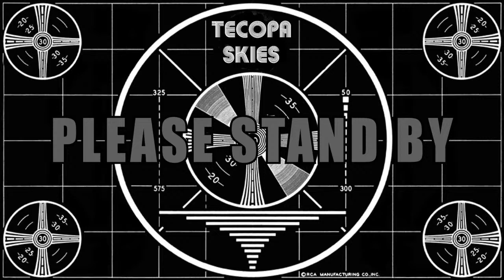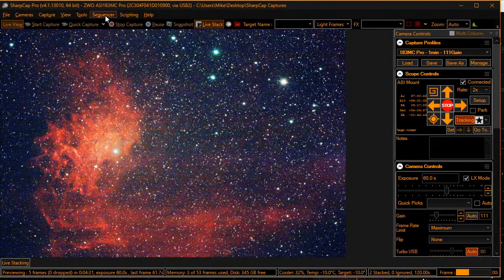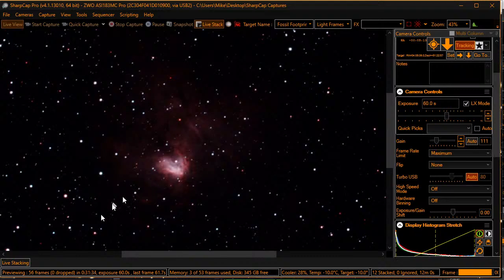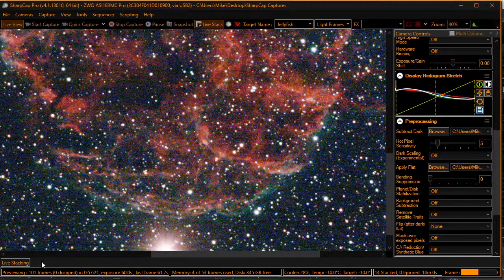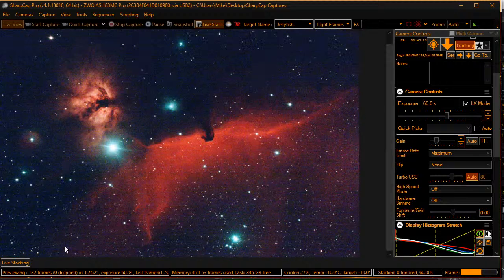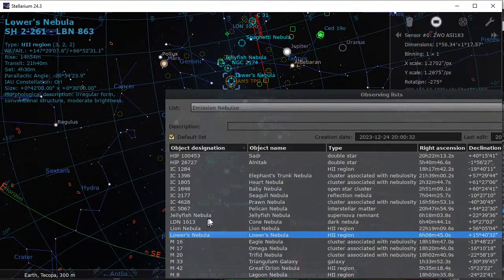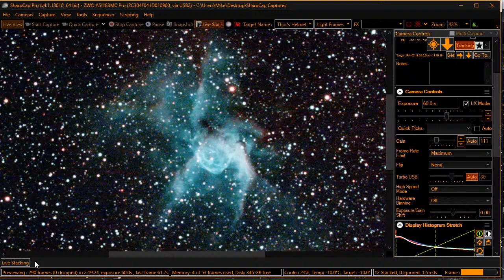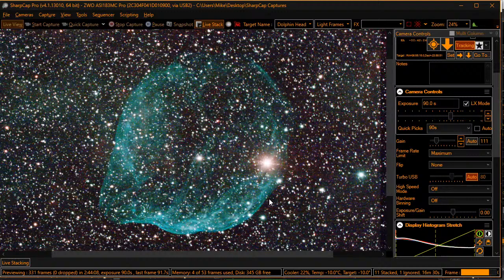1/23/25 Death Valley Region Astronomy Livestream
Come watch some live astronomy taking place in dark Death Valley region skies!

Going to do something I don't usually do on YouTube. Will be putting the narrowband filter on the scope and imaging emission nebulae. It will be pretty objects, but we will be spending a bit more time on each one than normal. Stop by and say Hi, and as always, if you have anything specific you'd like to see, let me know in the chat!

Scope: Celestron 8" SCT/Hyperstar @f/1.9
Camera: ZWO IMX183MC
Filter: IDAS NBZ
Mount: ZWO AM5
Planetarium Software: Stellarium
EAA Stacking Software: SharpCap Pro 4.1
Broadcast Software: Open Broadcaster Studio
Sky: Bortle 2-3